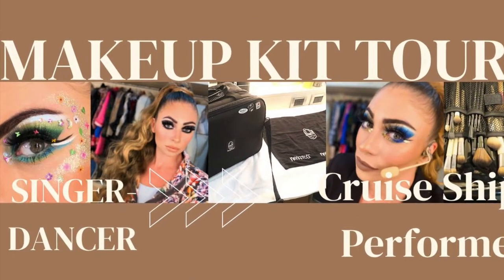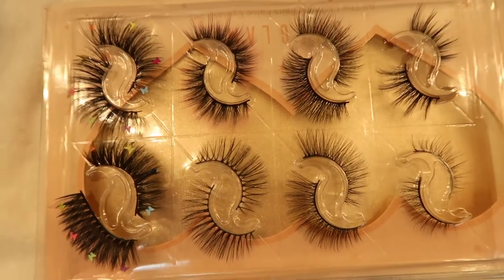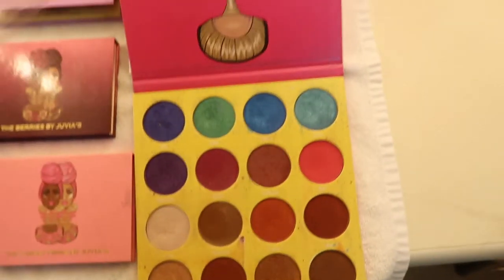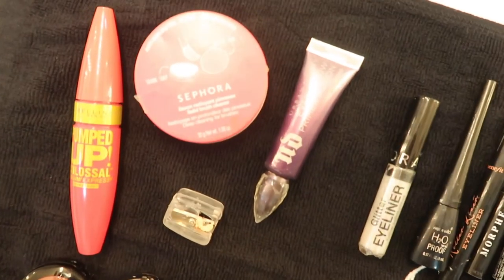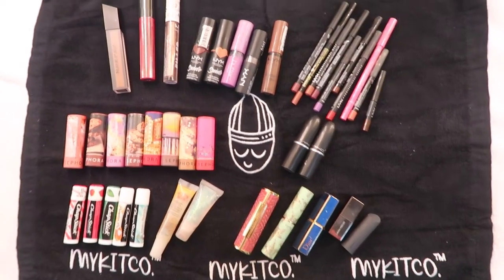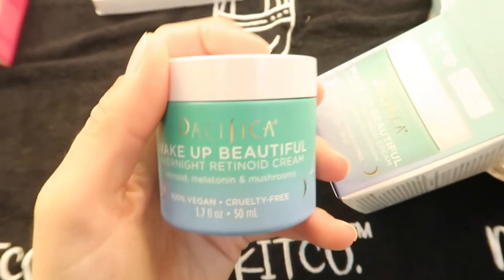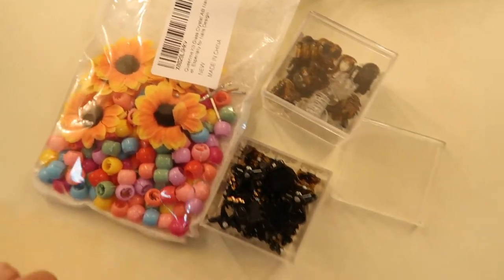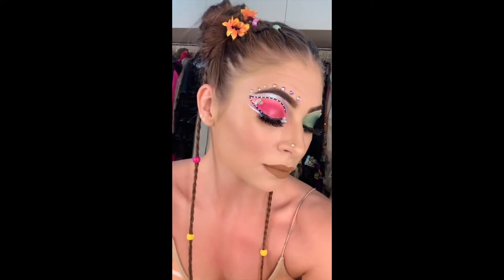FULL MAKEUP KIT TOUR I Professional Performer on a CRUISE SHIP I THEATRE MAKEUP I Singer/Dancer